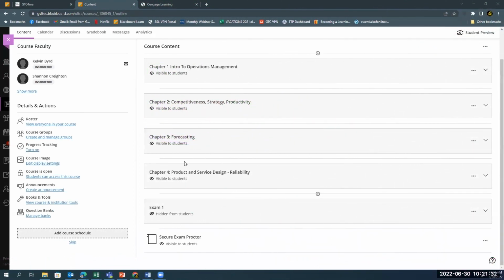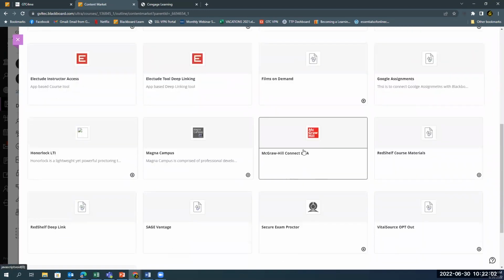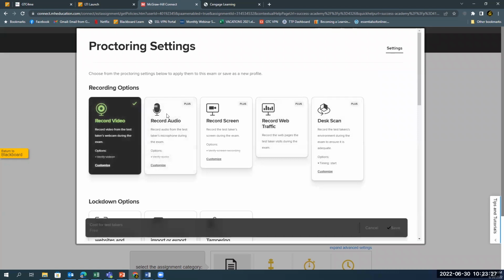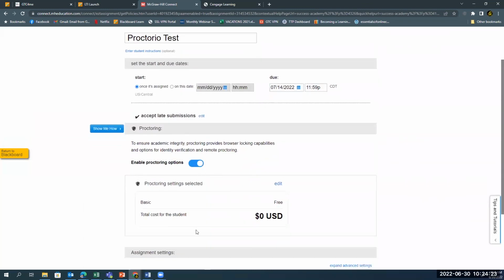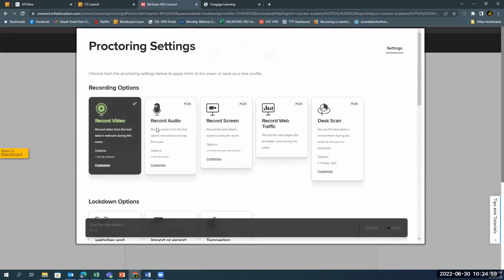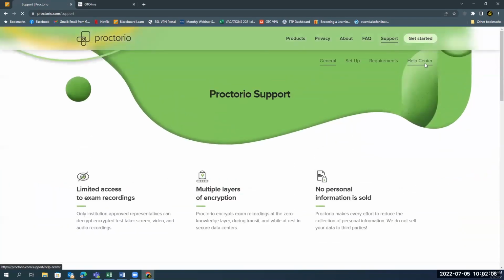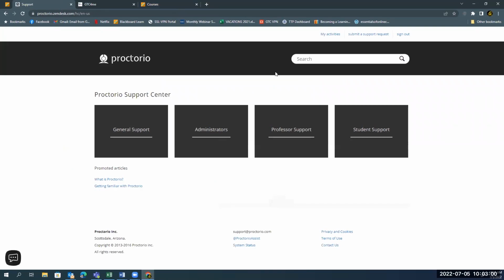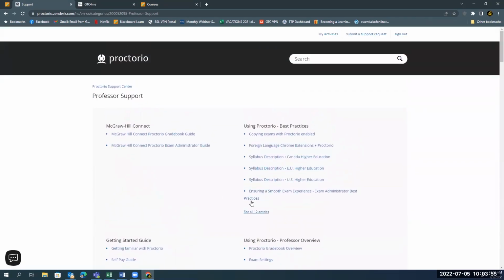GTC Teaching Tidbits: S3 Episode 04-Proctorio and McGraw-Hill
Welcome to GTC’s Teaching Tidbits. Each episode we explore a teaching technique, tip, practice, or idea from faculty for faculty.

As we start a new academic school year, GTC has adopted a new test proctoring tool called Proctorio.

Our first four episodes of this season are dedicated to the use of Proctorio.

In this final Proctorio tutorial, Shannon, Creighton, the Director of Online Learning and the Curriculum and Instructional Support Center (CISC), covers the use of Proctorio and third-party material from McGraw-Hill.

Tutorial Provided by Shannon Creighton